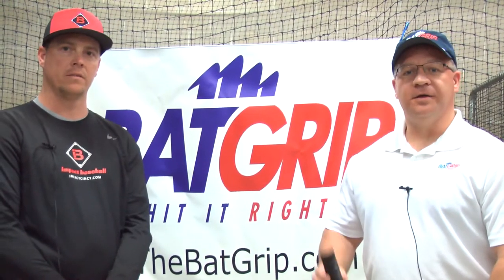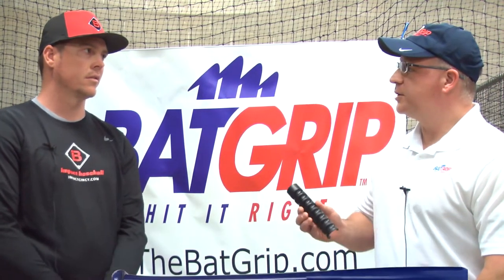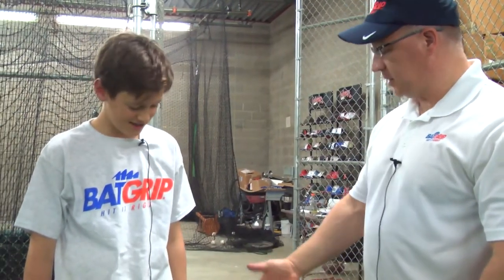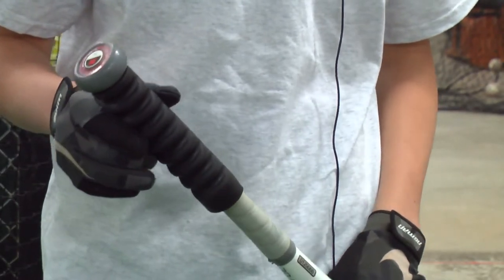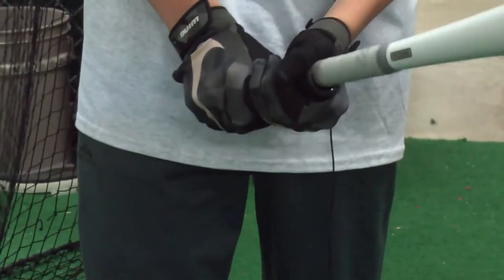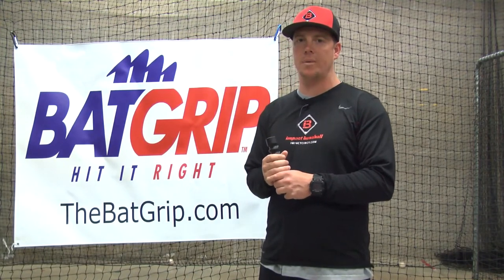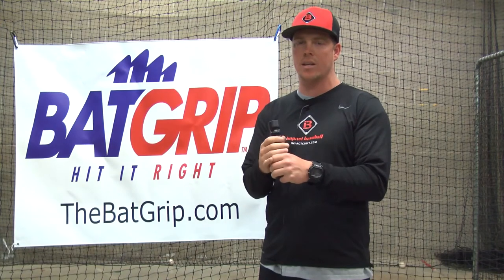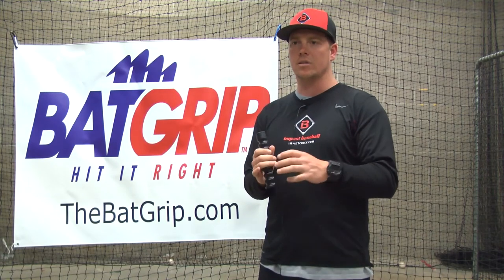Impact Baseball - Bat Grip Training v1.1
- Impact Baseball discussing the Bat Grip

 - Baseball Bat Grip – Increases Consistency In Swing, Speed & Contact – Prevents Wrist Rollover & Bat Sting - Ideal Softball /Baseball Training Equipment For Youth – Bat Handle Grip By The Bat Grip

Help Young Players Improve Their Ball Game And Feel Great About Themselves!

Have you found yourself spending hours on end teaching and reinforcing the lesson of how important the correct grip is to achieve a successful hit?

Or do you find that the wrong hand position of players on the bat hinders their batting, leading them to resentment and disappointment?

Never again! Because you have just found the solution to end all exasperation and boost young players’ confidence in their skills!
Introducing The Best Baseball Bat Grip By The Bat Grip!

Specifically designed for the needs of young ball players trying to learn the skill of optimal batting, our bat grip helps them place their hands correctly. It aligns their knuckles and keeps the bat out of their palms and in their fingers to achieve a great swing.

Whether your player - boy or girl - prefers baseball or softball is not an issue! With an easy snap of our batting grip onto any size bat, they can now focus on improving their mechanics and the joys of the game.
You may now order with peace of mind, knowing that your satisfaction comes with a 30-Day Money Back Guarantee!
Don’t Let Your Kid Play The Next Game Without It!